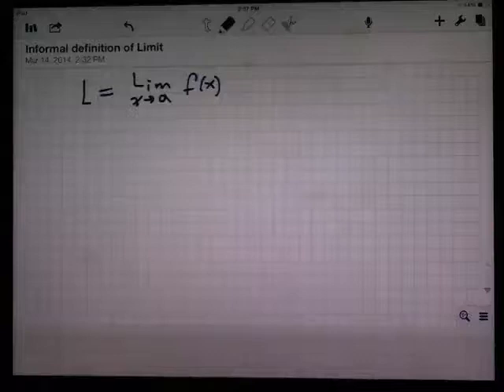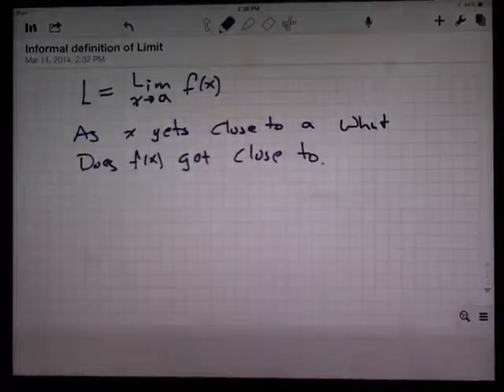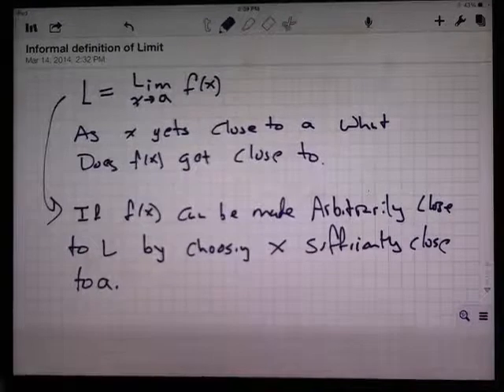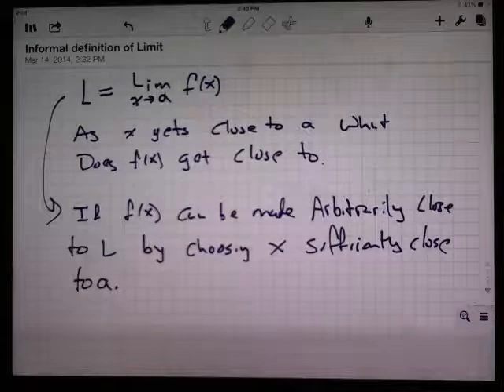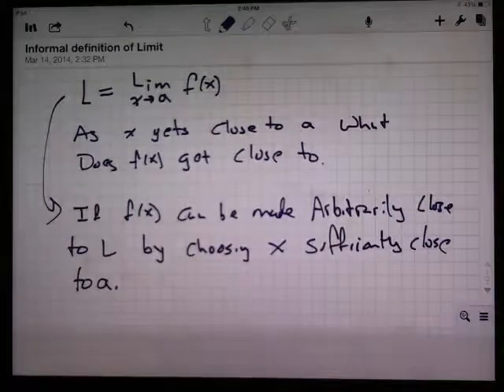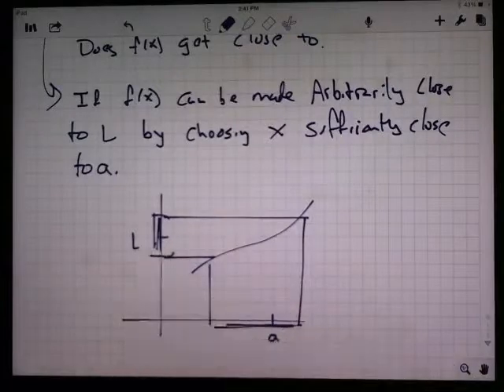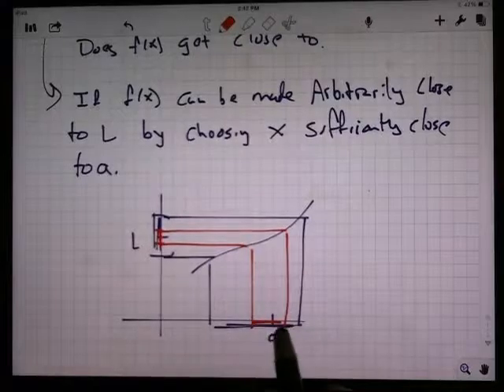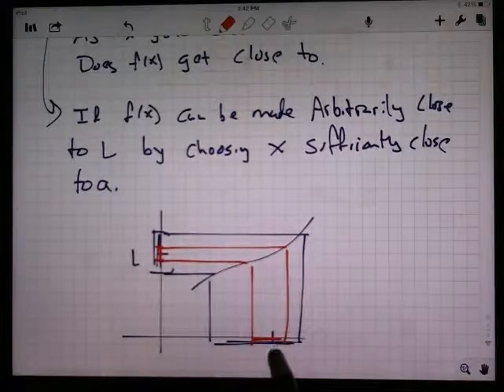Informal Definition of Limit